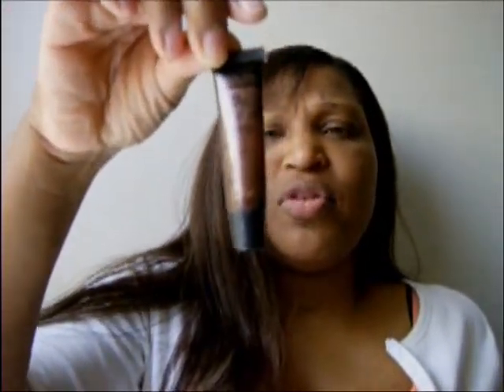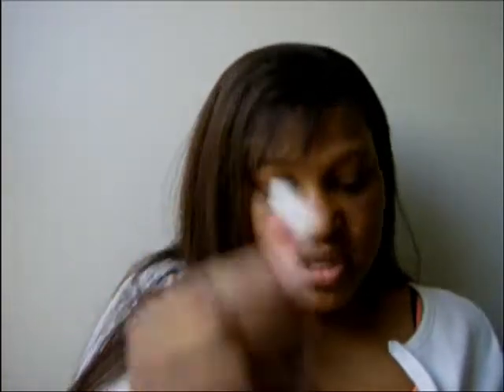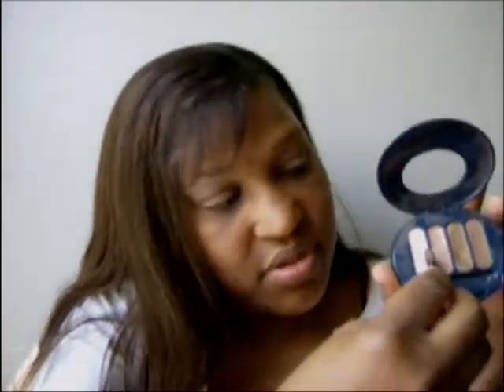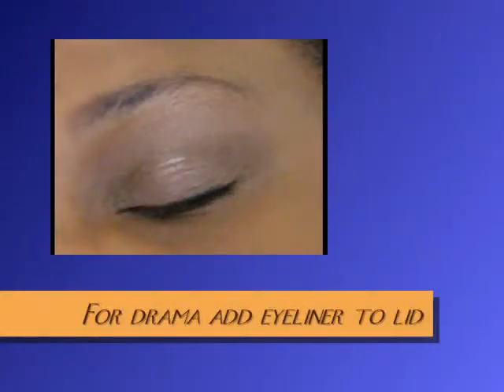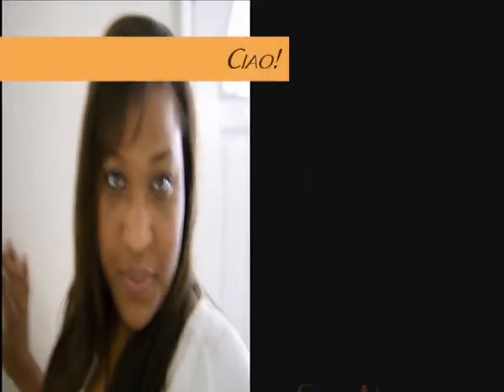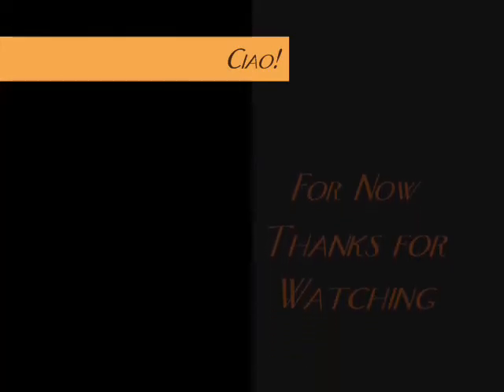TouchUp Bag; What's In The Bag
I made this look from the bag I toss in my purse. I wanted to make sure I had it packed right. Maybe what I carry may help you.

Pressed Powder
Neutral Eyeshadow Palette
Blush
Neutral Lipcolor
Lip gloss
Masacra
Eyeliner
Pencil Sharpner